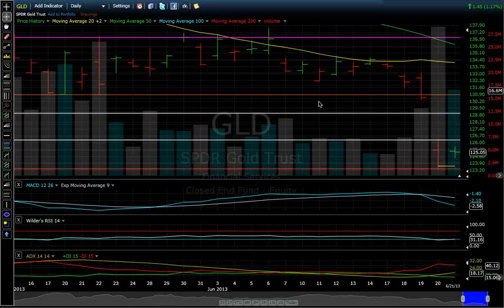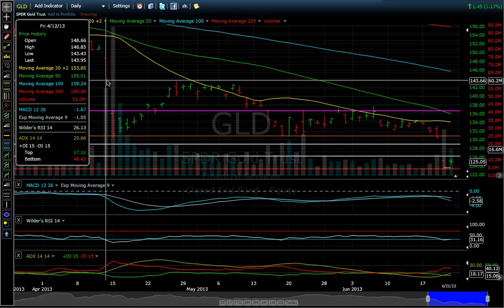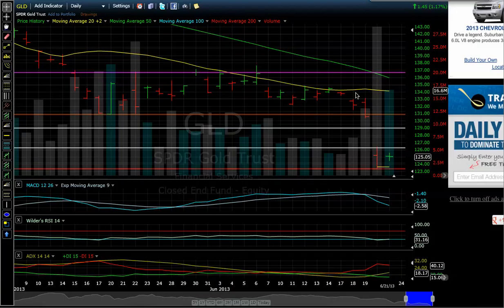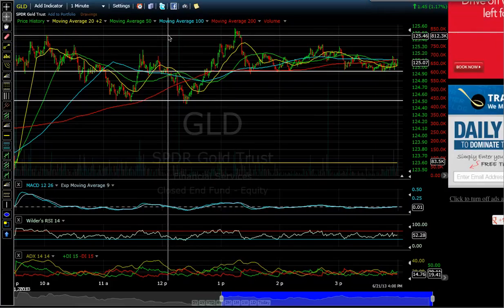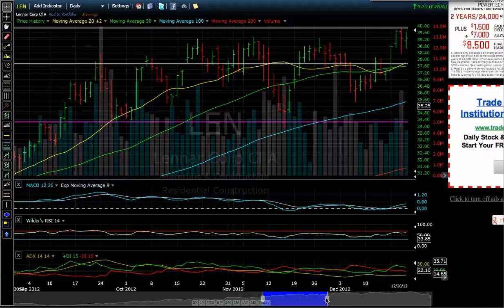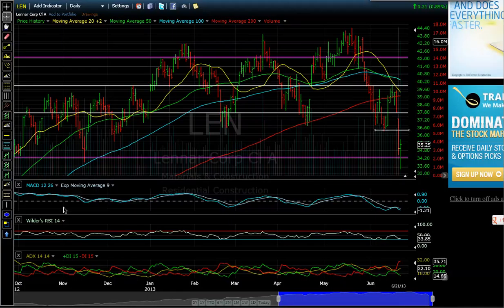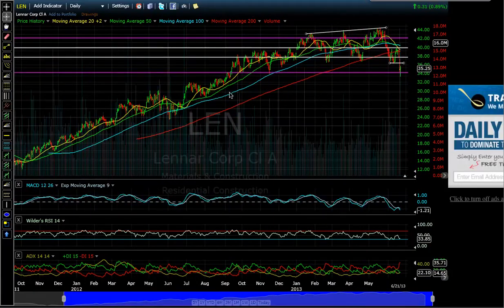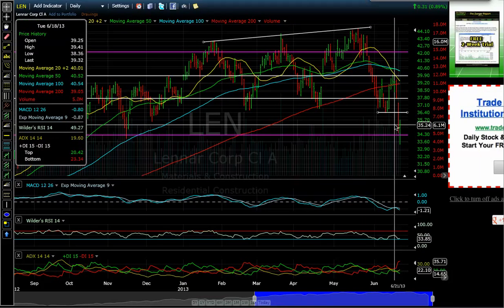Swing Trade pt2